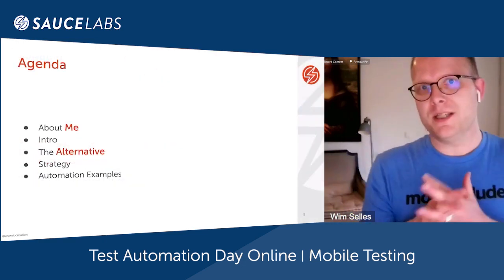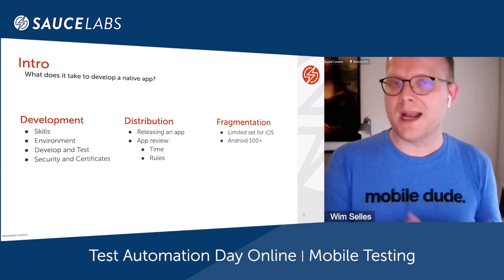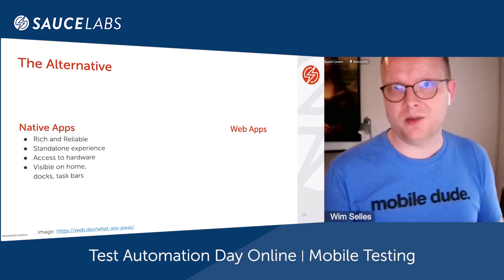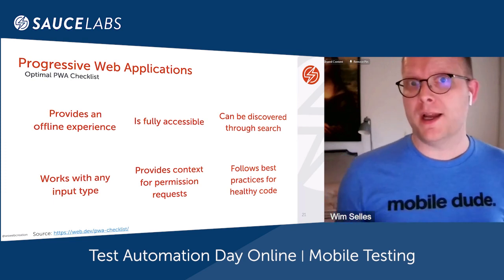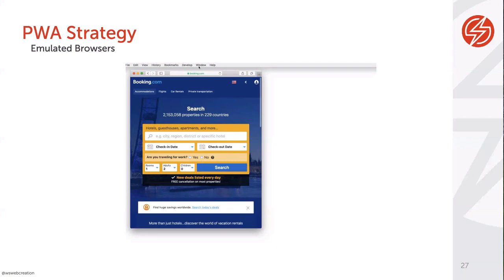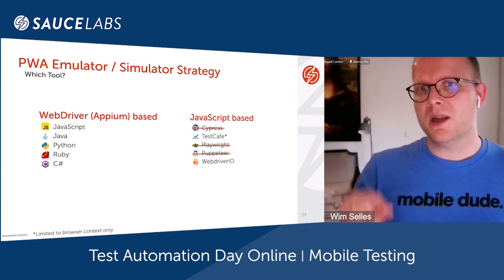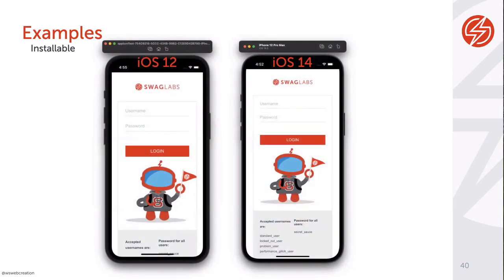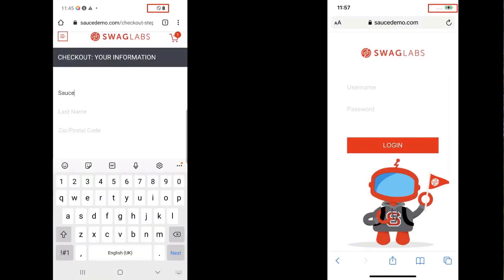An Alternative to Native Apps: How to Test Progressive Web Apps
Progressive Web Apps (PWA) are often seen as the easier alternative to native applications. During this session Wim Selles, Senior Solutions Architect at Sauce Labs, will look at why PWAs are seen as an alternative for native apps, the pros and cons and especially, are they easier to test than native apps.